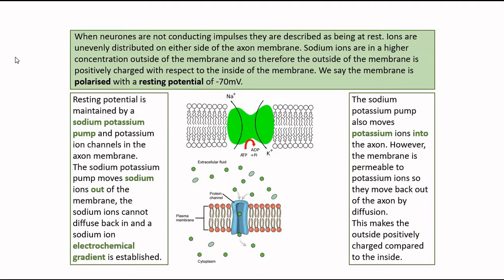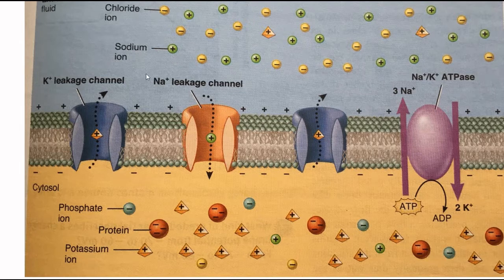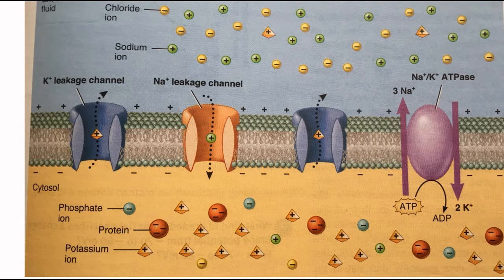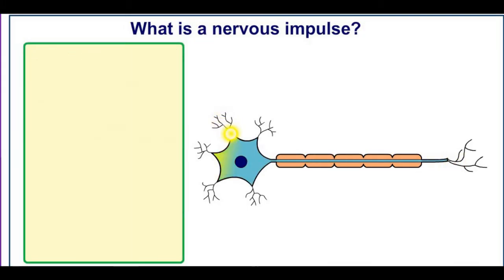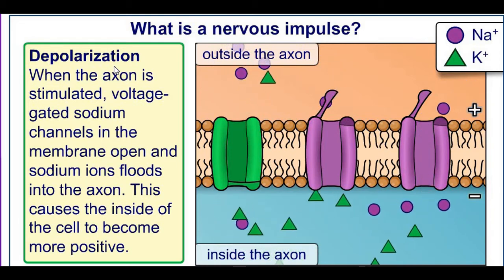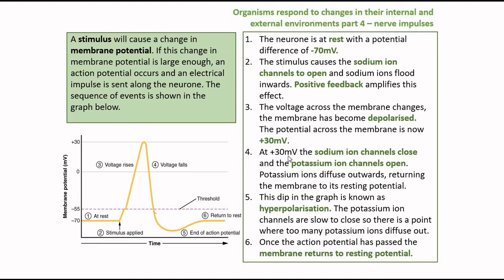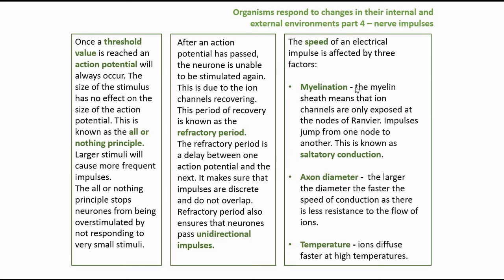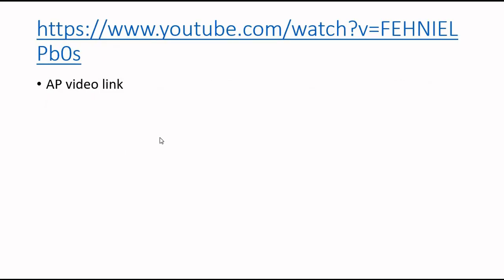13.4 resting and action potentials